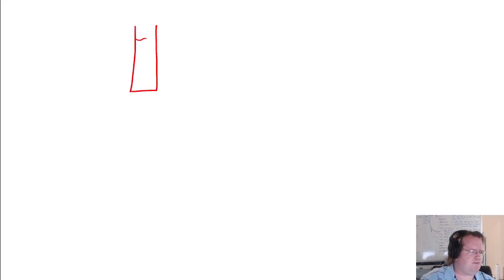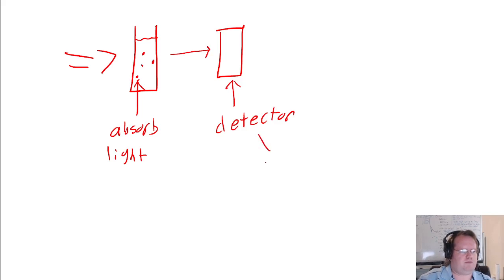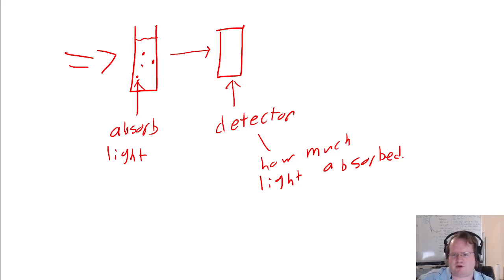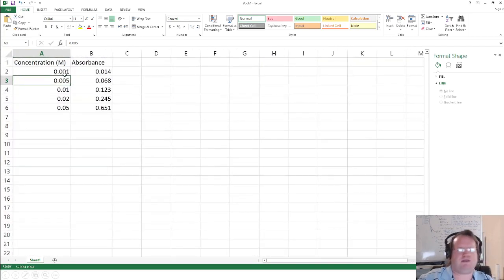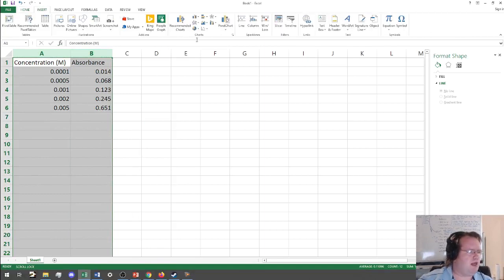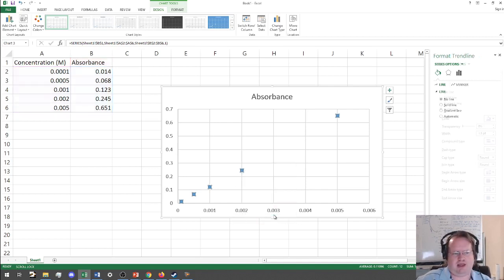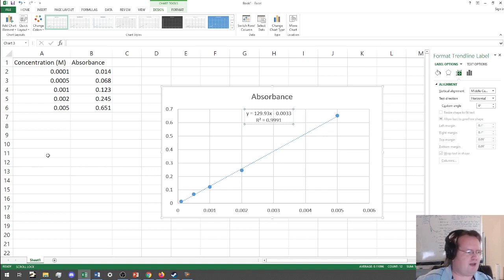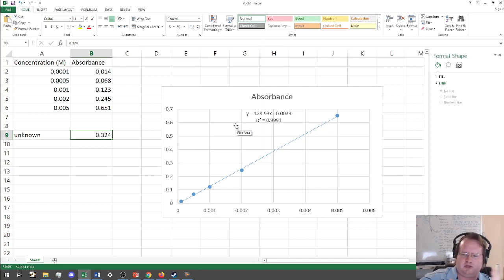Making a standardization curve for beers Law